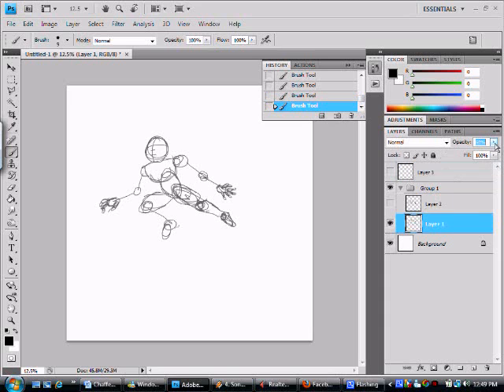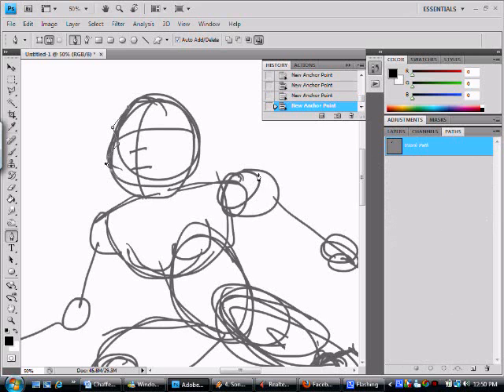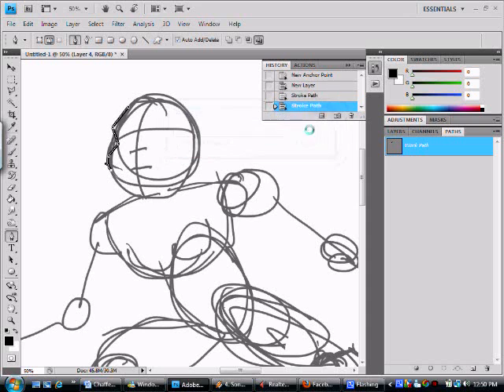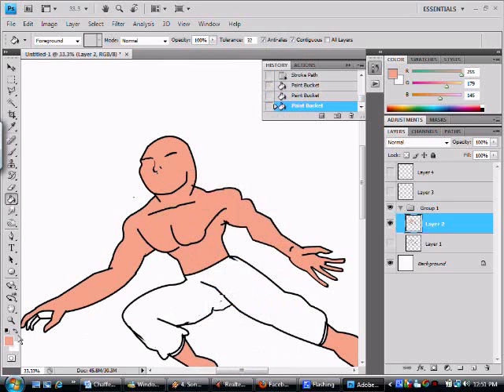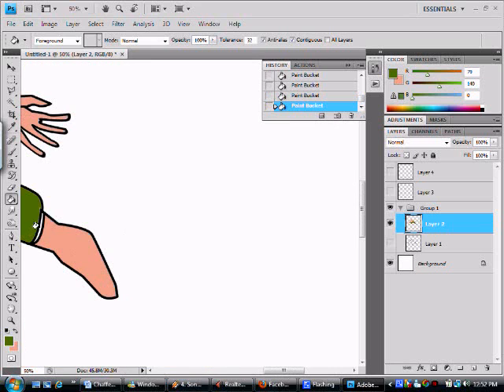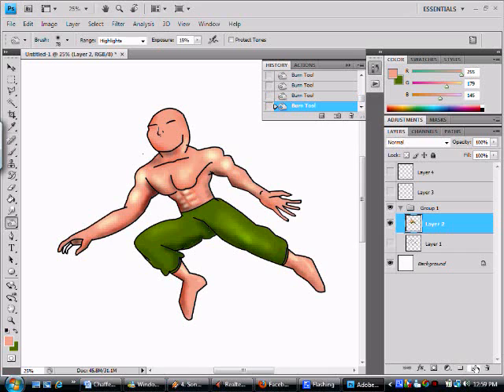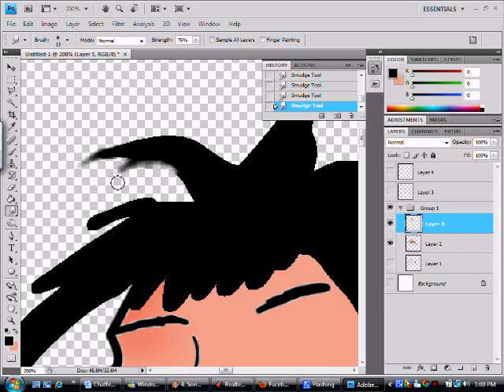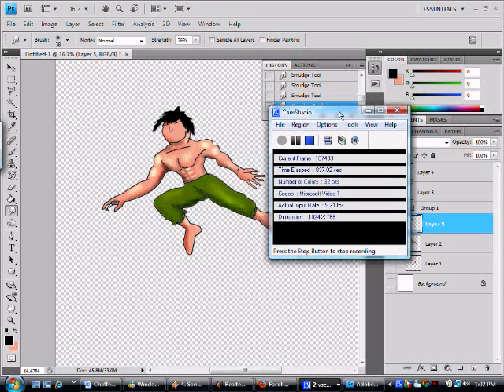character creation from scratch cs4 tutorial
made this just to show how you can create a charter with little drawing ablities like myself in photoshop